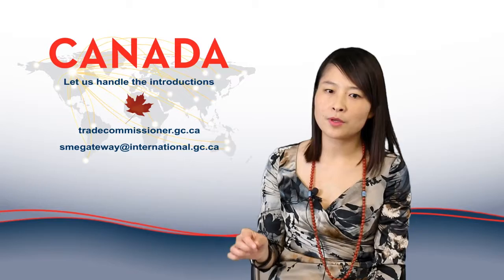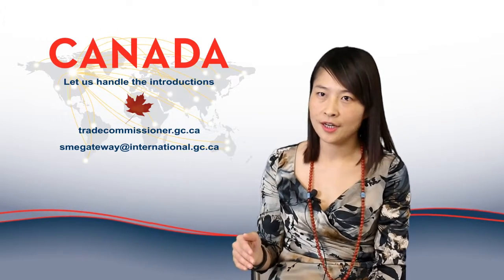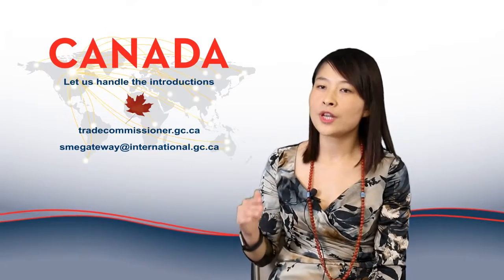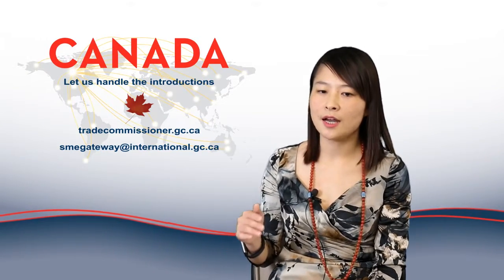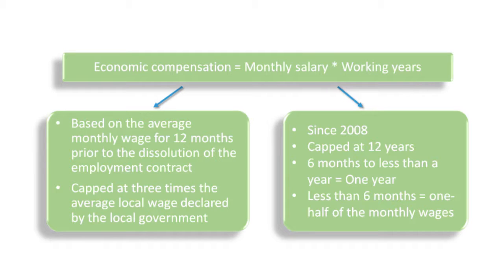Labour Contracts and Liabilities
0:10 Eligibility for open-term contract
0:45 Liabilities imposed by contract expiration
2:20 Contract Termination Liabilities
3:32 Best advice on resolving labour dispute.

If you're a Canadian SME and have questions about doing business in China, please send us your questions by email at .
All services of the Trade Commissioner Service are FREE of charge to qualified Canadian clients.

1. Eligibility for open-term contract
An employee could be eligible for open-ended contract in a few situations. The first one is that the employee has worked for the employer for more than 10 years; the second one is that the employee and employer have signed two times of fixed term contract and both parties agree to renew the contract. For this situation the practices are a bit different in China in different places. The third one is that both parties maintained the employment relationship for over a year without a written contract.
2. Liabilities imposed by contract expiration
Generally, there’re two parts of liabilities if the company doesn’t want to renew the contract. The first situation is that according to the Labour Contract Law of PRC, the company doesn’t have to sign an open ended contract with an employee. In this case, the contract can be expired but the employer should pay economic compensation to the employee. The economic compensation is calculated based on the number of years that the employee has worked for the employer, at the rate of one monthly wage per full year of work. For any period of more than 6 months and less than one year, it’s calculated as one full year; for any period of less than 6 months it’s counted as half of a year. Here’s a cap issue for those people who get higher salary. If the employee’s salary is higher than 3 times of the average monthly salary of people declared by the local people’s government, then it’s capped at 3 times of monthly average salary. The number of years is capped at no more than 12 years of the employee’s work. Another situation is that according to the law, the employer has to sign an open-ended contract with an employee, in this case if there’s no legal reasons found to support such expiration of contract then it’ll be deemed as illegal termination.
3. Contract Termination Liabilities
If you want to terminate an employee before the expiration of the contract without any legal reason to support that, this termination should be deemed as illegal termination. There’re two possible liabilities based on different claims from the employee. First one is that if the employee claims to return to work, the employer should offer the original job or provide another job for the employee, as long as the employee’s claim is supported by the labour dispute arbitration commission or the court, unless proved by the employer that after the dismissal the employee has worked for another company, or it’s objectively impossible for the employee to come back to work. Alternatively, the employee may choose to ask for economic compensation from the employer due to the illegal termination. In this situation, the employee is supposed to be paid a compensation which equals to double economic compensation.
4. Best advice on resolving labour dispute...